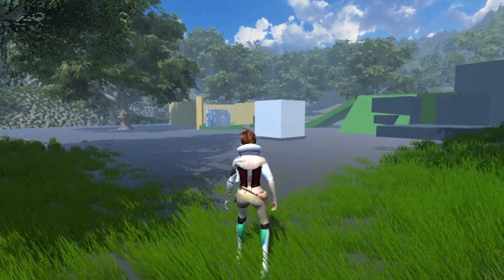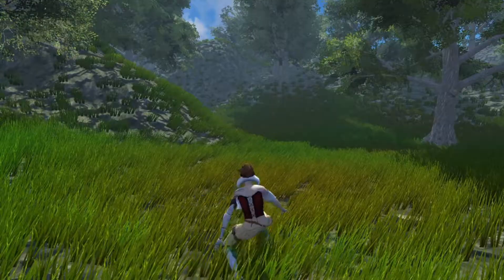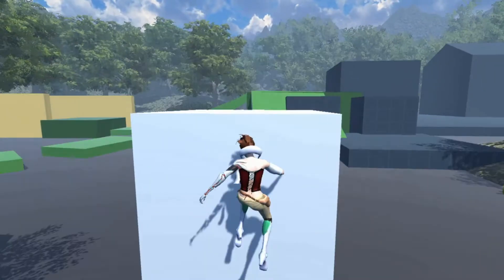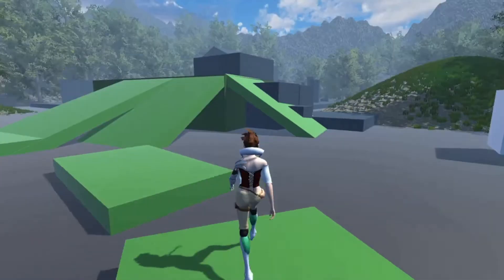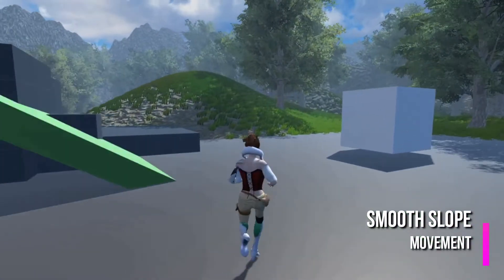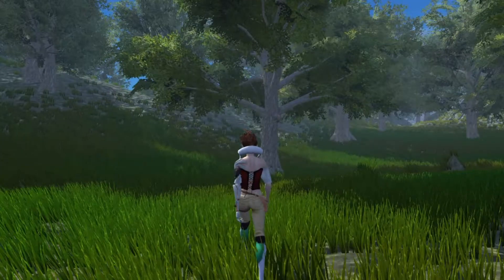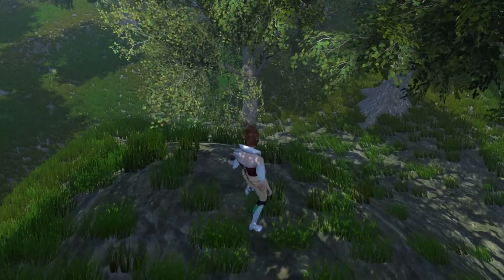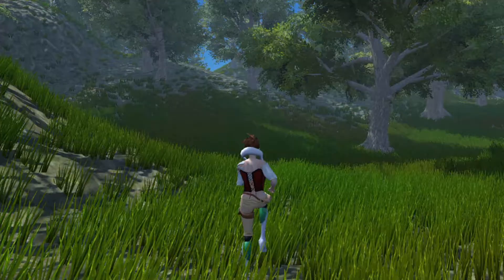Action Adventure Platformer | DEVLOG #0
This is the 3rd person platformer game that i have been working since few weeks and managed to make this far with basic platforming abilities.